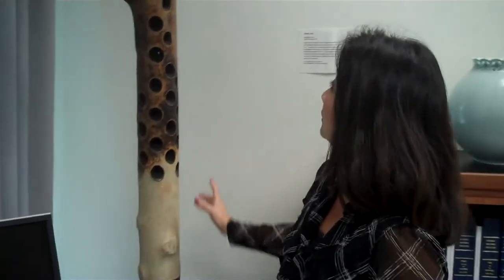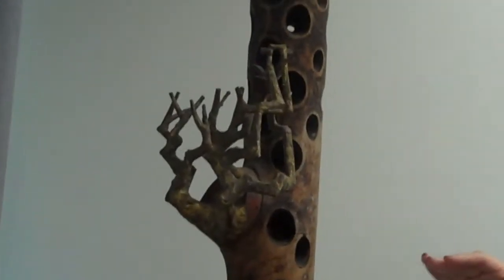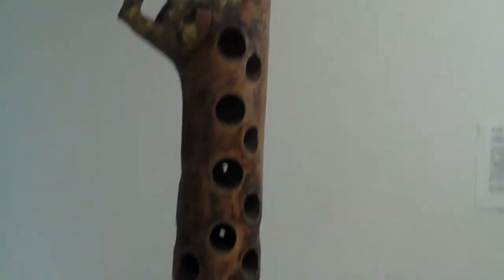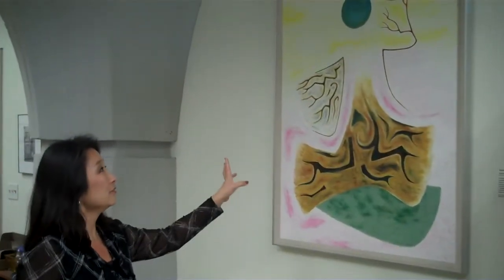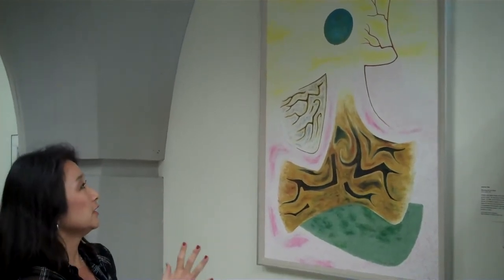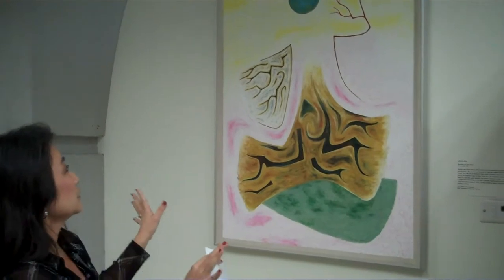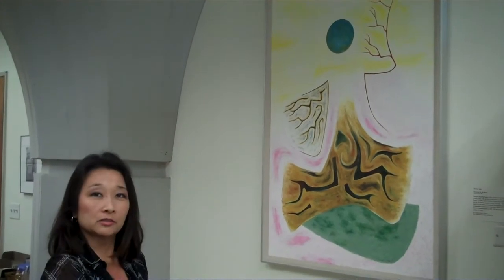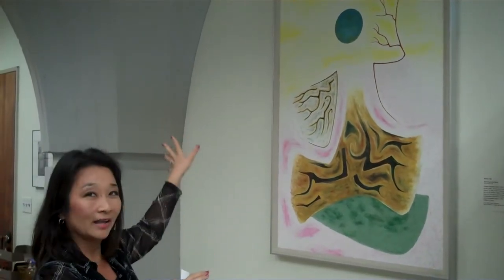Art at the Capitol 2012: What's on your wall, Rep. Luke?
Come to "Art at the Capitol" on March 2, 2012 form 5-7 pm to view over 460 works of art displayed in the offices our state lawmakers and in the executive offices.

Rep. Silvia Luke talks about paintings and sculptures by Satoru Abe that she has displayed in her office. Artworks are part of the state collection in the Art in Public Places Program. Rep. Luke is in room 332.